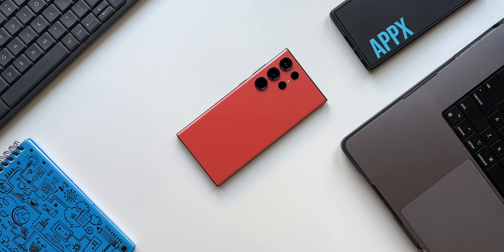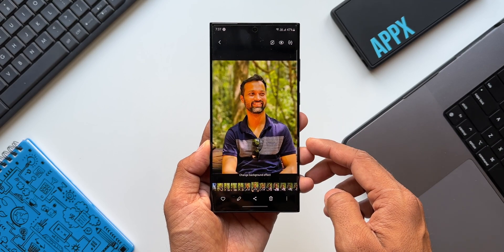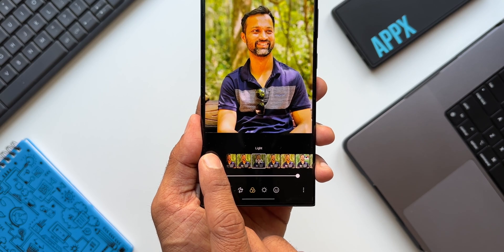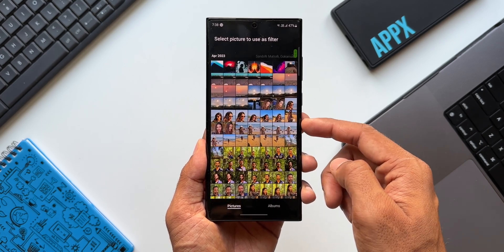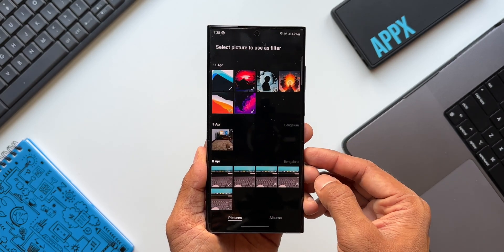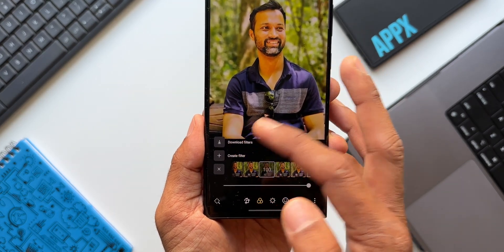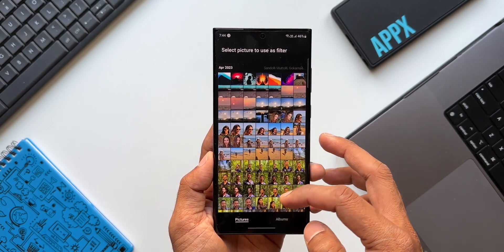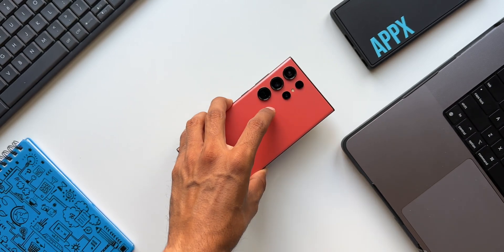This is a Cool Gallery Feature on Samsung Galaxy Phones you must check out !